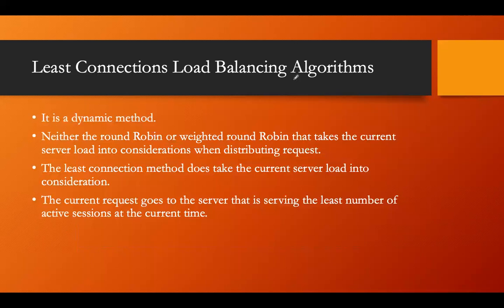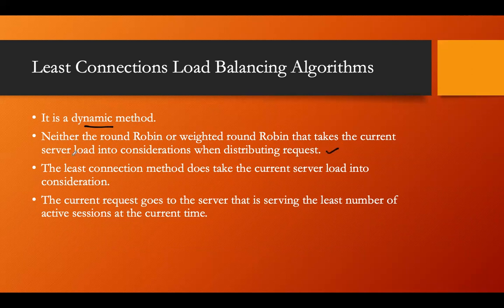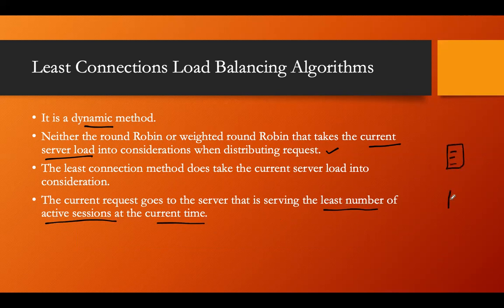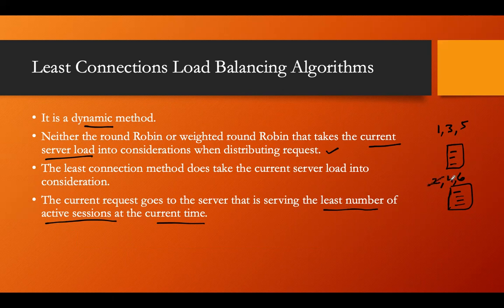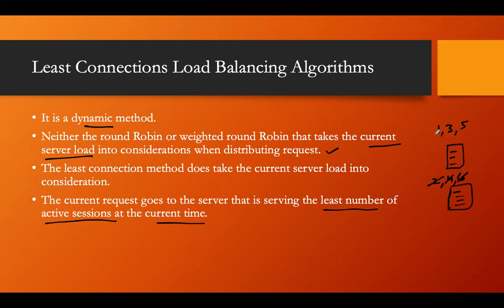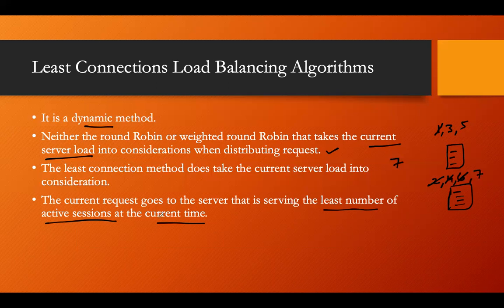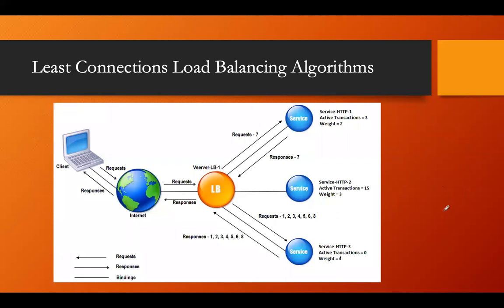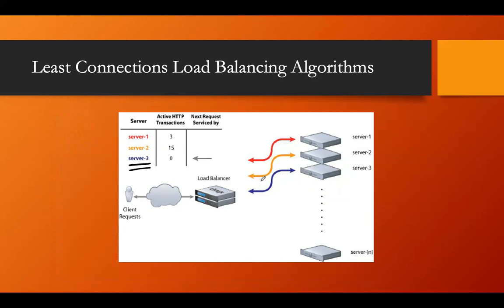Load Balancing Technique | Least Connections Load Balancing Algorithm | Part - 3 | Lecture - 33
Load Balancing Technique | Least Connections Load Balancing Algorithm